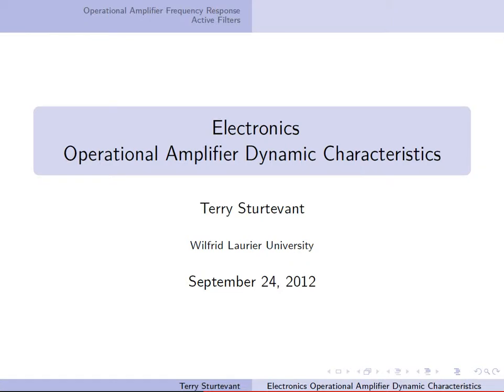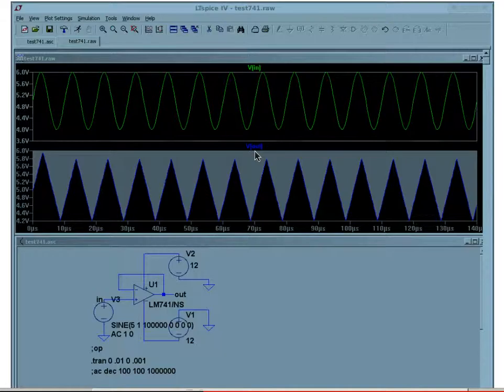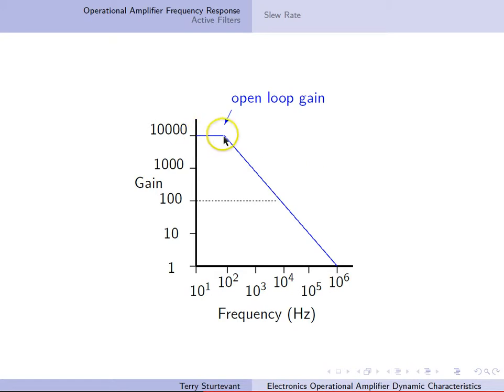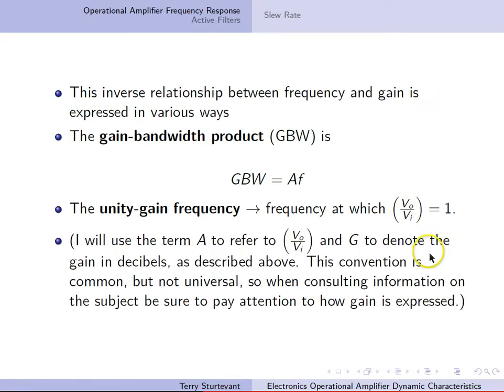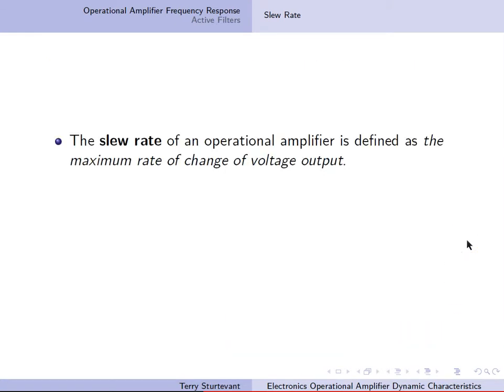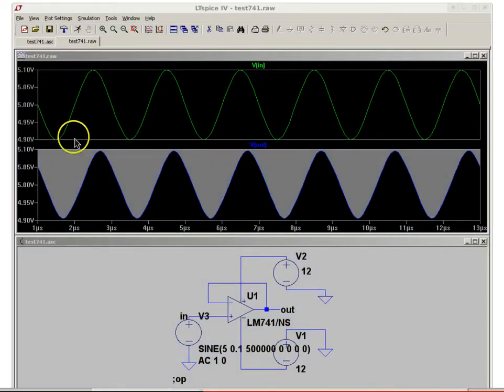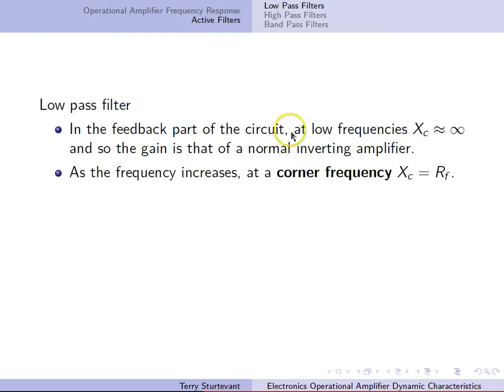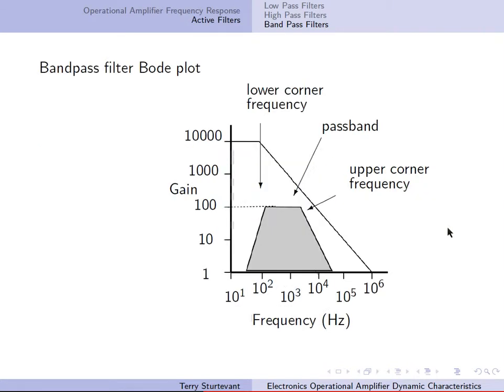Operation Amplifier Dynamic Characteristics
Dynamic characteristics of operational amplifiers (op amps)
WLU PC/CP300